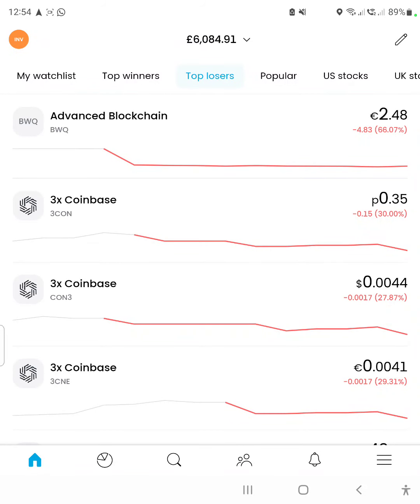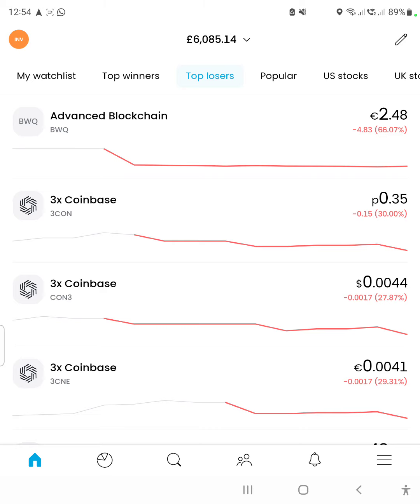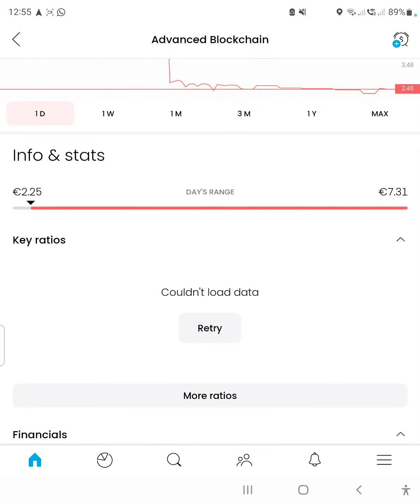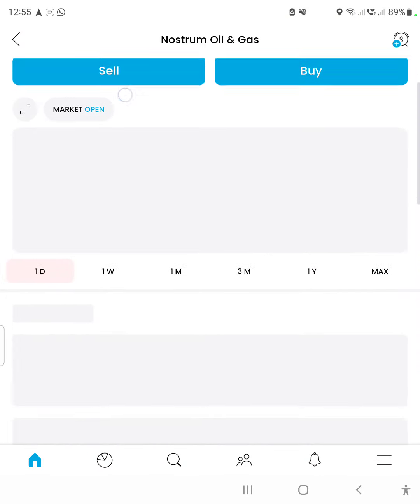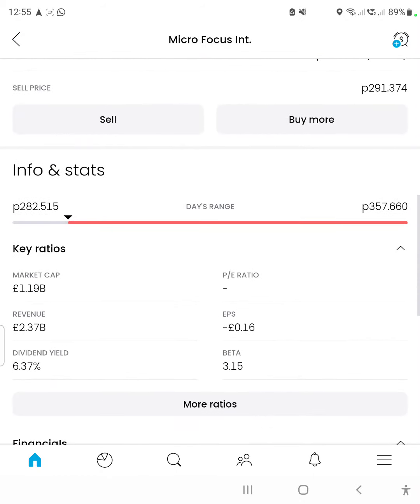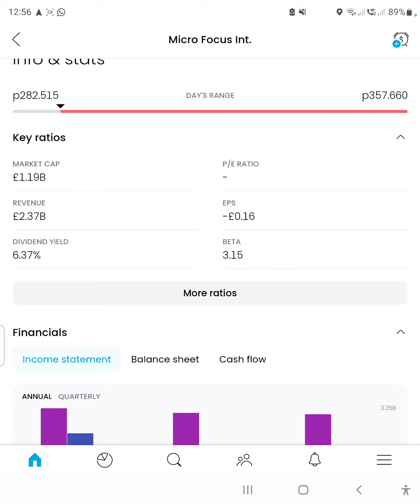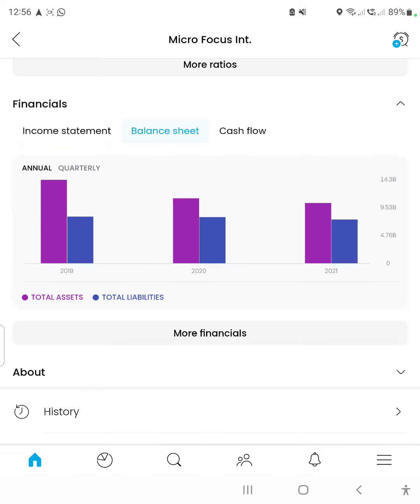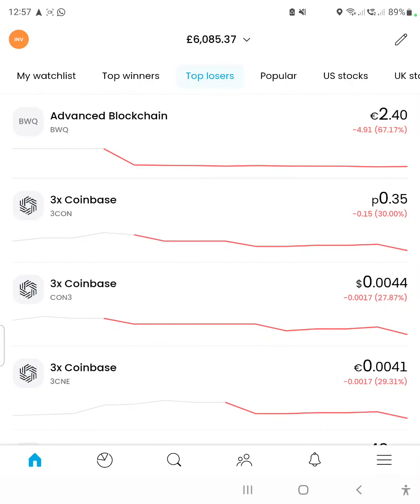Stock Market Analysis - 22.06.22